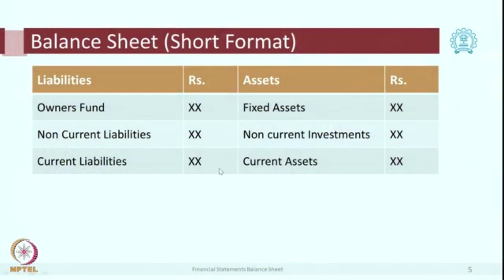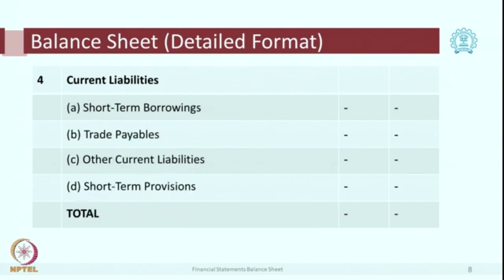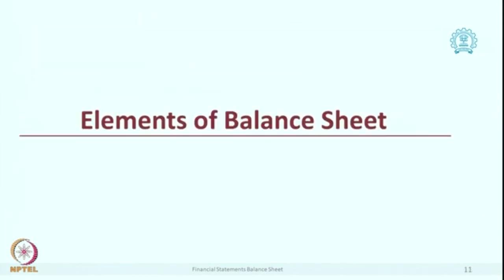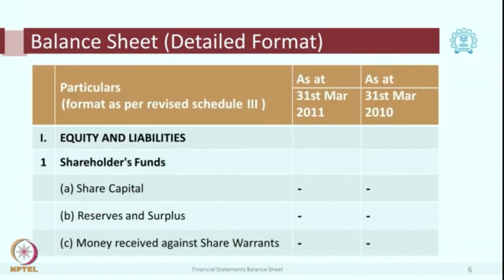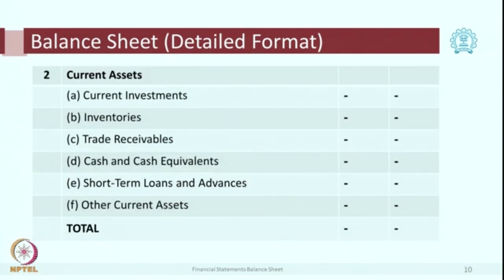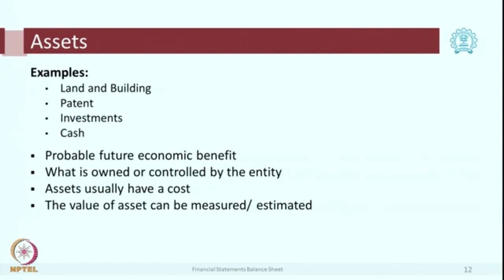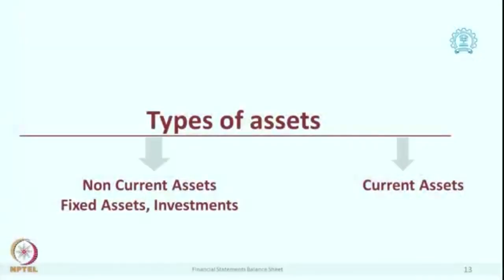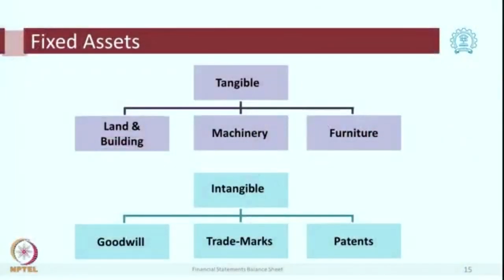Lecture 6 : Balance Sheet 4